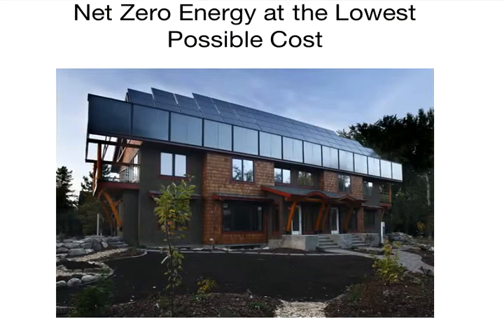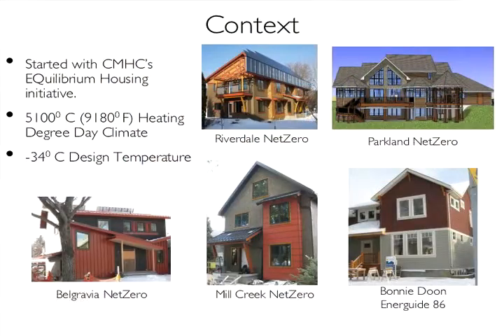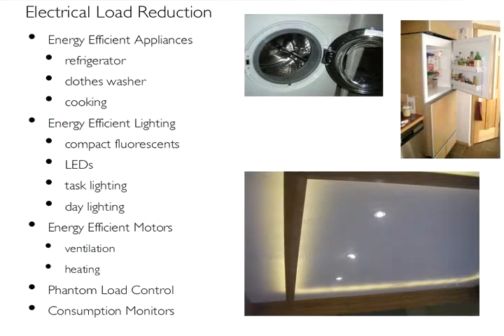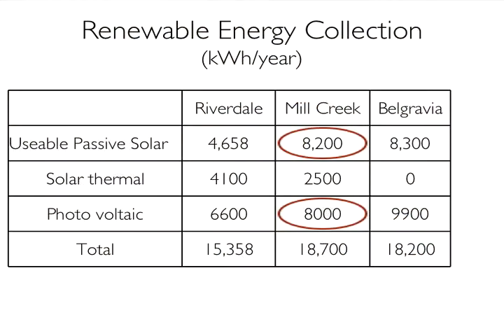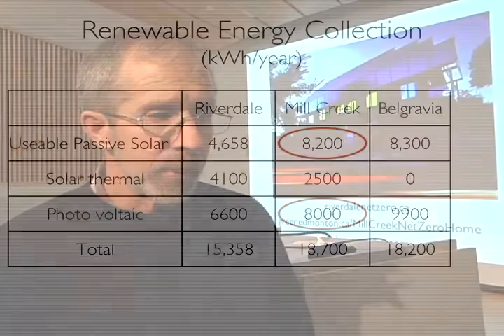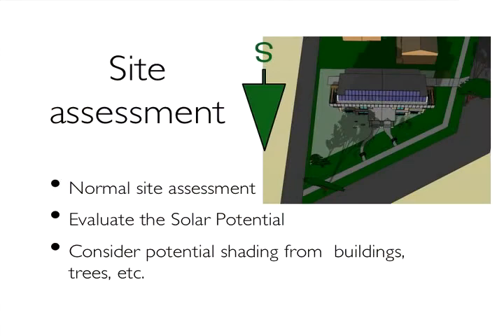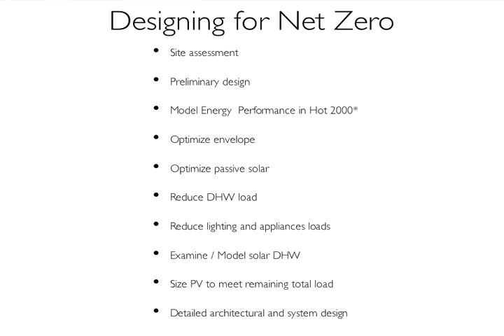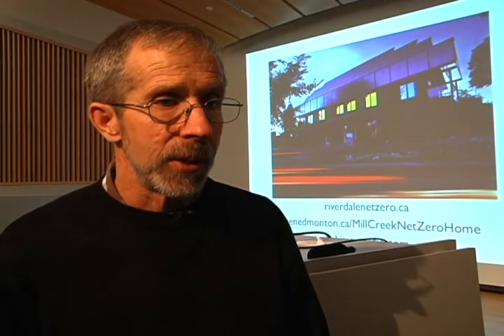Peter Amerongen Solar Seminar Preview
Full Title: "Peter Amerongen Seminar Preview: Approaching Net Zero Energy at the Lowest Possible Cost"

Length: 1.5 min

Description:
Habitat Studio and Workshop Ltd.
and
Solar Energy Society of Alberta

Present

"Approaching Net Zero Energy at the Lowest Possible Cost"
With Peter Amerongen of Habitat Studio and Workshop

Solar Seminar, April 14, 2010

Watch a short preview of Peter Amerongen's Solar Seminar, "Approaching Net Zero at the Lowest Possible Cost". On April 14, 2010 at Grant MacEwan University in Edmonton, Peter Amerongen delivered this ground-breaking research into a method for net-zero energy home design, discovered upon his third net-zero home building project.

About Solar Seminars

The Solar Energy Society of Alberta presents a monthly seminar series in order to provide Albertans with up-to-date technical information related to solar energy, renewable energy, net zero and low energy building design, particularly is it pertains to a northern climate. Increasingly, seminars also feature developments related to the renewable energy and related industries in Alberta.

Habitat Studio and Workshop, President
Peter Amerongen

Video Producer/Director
Barb Allard

Videographer
David Vasquez

Editor
Kevin Burdett

Photography

         Max Amerongen
         Peter Amerongen
         Bob Heath
         Gordon Howell
         Conrad Nobert
         Burke Stoller

Design renderings
         Peter Amerongen, using SketchUp

Additional Production Assistance
Grant MacEwan University Technical Staff

Roy Jensen, Grant MacEwan University
Dr. J.W. Grant MacEwan Environmental Studies Institute

is a co-production between

Alberta Solar Energy Society
SolarAlberta.ca

and

Rainbow Bridge Communications Company
RBCC.ca